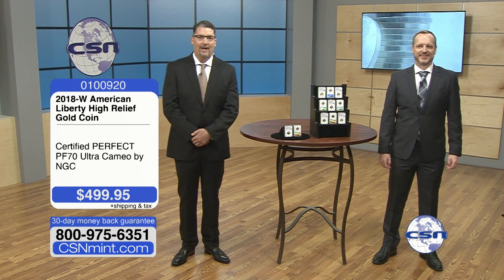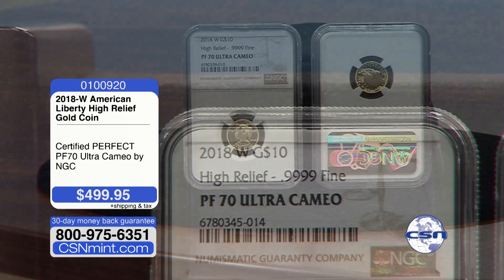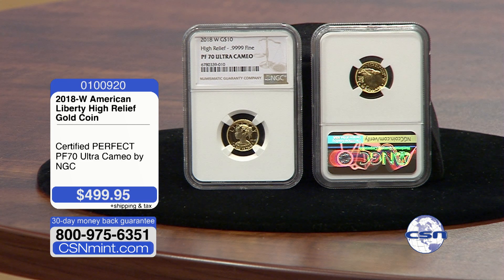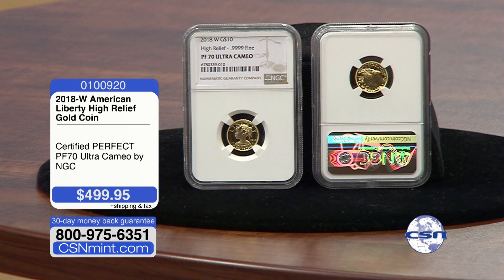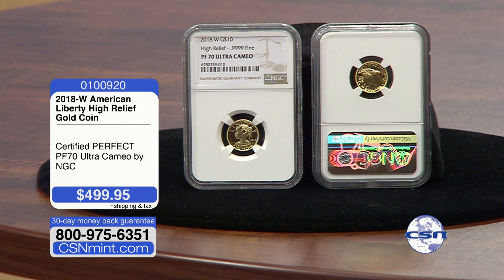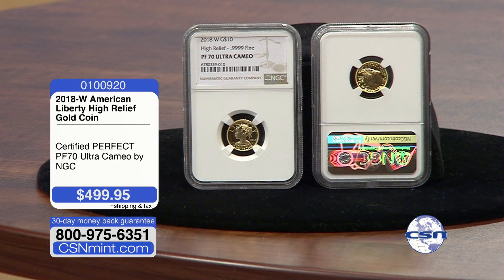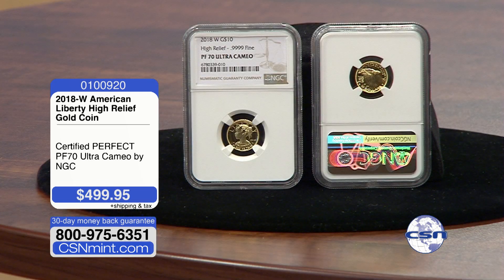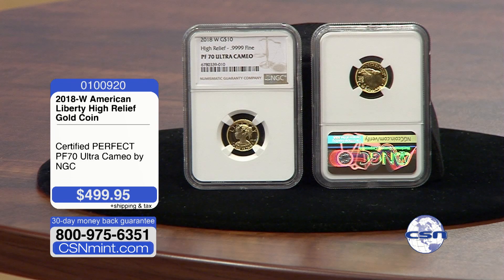2018w Gold American Liberty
CSNmint.com/yt/2018-w-10-gold-american-liberty-pr702.html

Watch us on History Channel:
Saturday & Sunday 4a – 7a ET

*price and availability subject to change. Visit CSNmint.com for updated pricing and availability

About The CSN Mint:
For over 20 years, The CSN Mint has offered collectors the most special and rare collectable coins from around the world. Our company is founded on the ideal of providing personalized service with the goal of building long term relationships with our collectors. With headquarters located in Scottsdale, AZ, CSN is one of the largest retail rare and collectible coin marketers in the country.

Besides a wide selection of rare and hard-to-find U.S. coins, The CSN Mint offers many other collectable products including paper money, foreign and ancient coins. Our dedicated staff is a highly experienced team who offers personalized one-on-one services devoted to your specific interests. By doing this we ensure that you, the client, are able to obtain the items you want. This is a relationship like one with a personal banker or a trusted advisor. Each representative has an extensive background in the area of numismatics.

The CSN Mint has been very visible over the past 20 years selling a large variety of collectable products on television. You can watch our show on History channel every Saturday and Sunday morning from 4:00 am to 7:00 am ET.